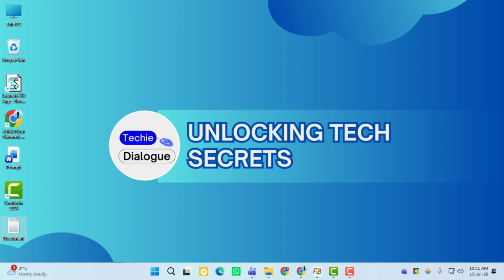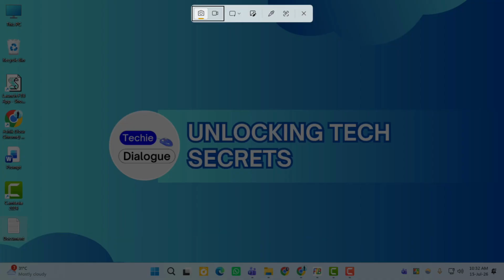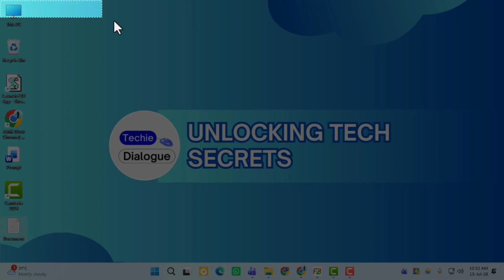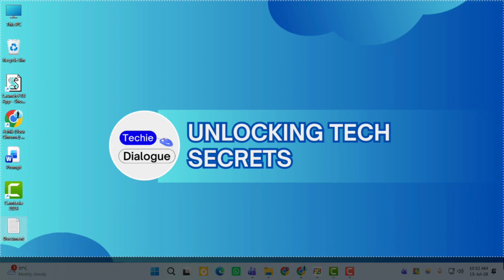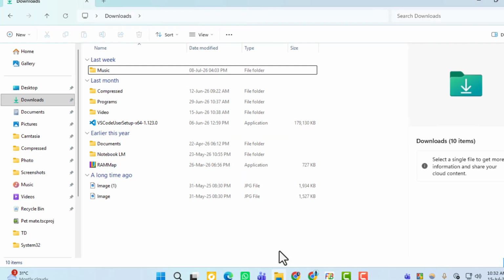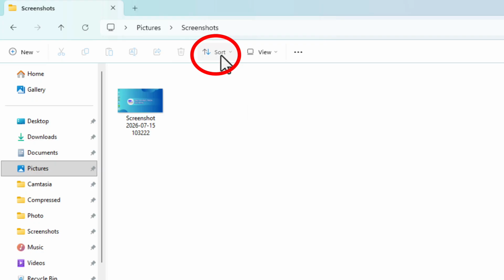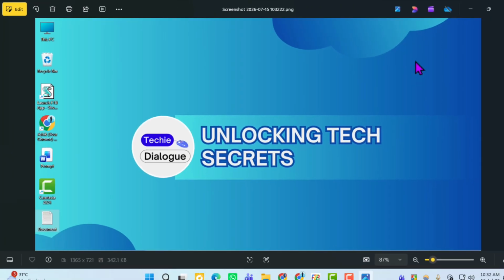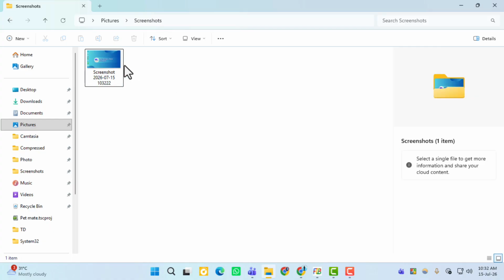How To Take Screenshot On PC - Easy Steps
Many people struggle to take quick screenshots on Windows laptops or PCs. I will show the easiest way to do this using your keyboard without any extra apps. Just one shortcut will make your work much faster. Watch the video to learn how to save any part of your screen easily.

What you will learn:
- Taking pictures directly with a keyboard shortcut.
- Selecting a specific area with your mouse.
- How to find screenshots in your computer folder.

Does this method work on your laptop? You can also tell me what you want to see in the next video.